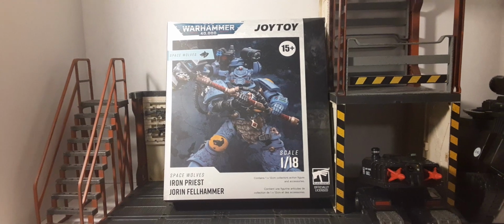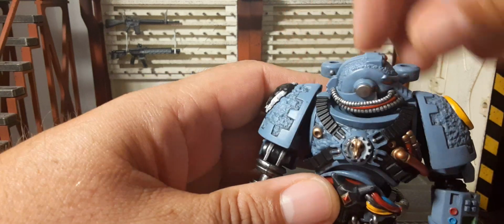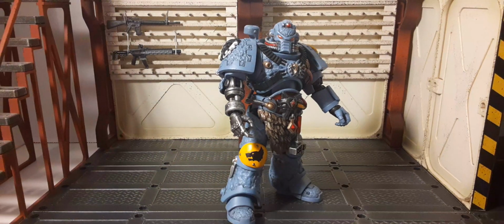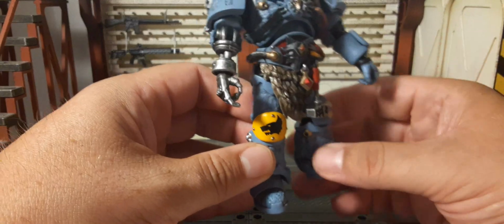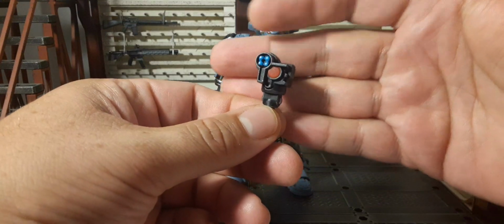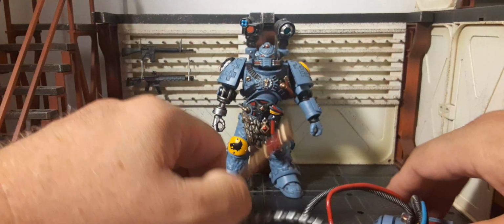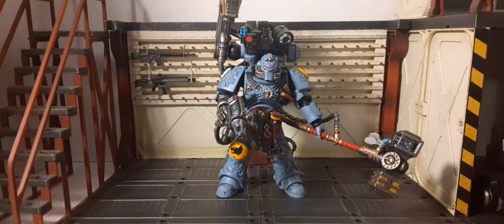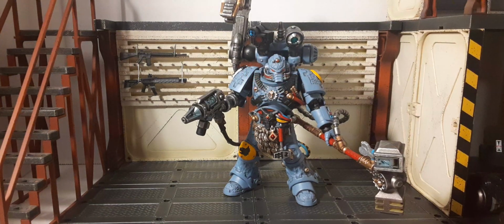Joytoy Warhammer 40k Space Wolves Iron Priest Jorin Fellhammer 1:18 Scale Action Figure Review.